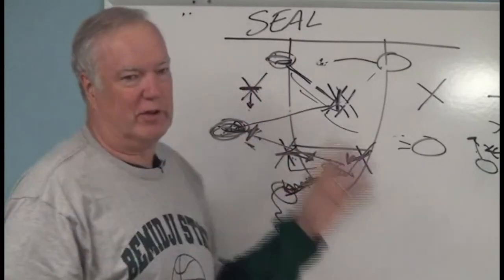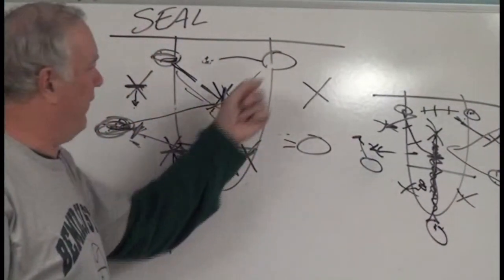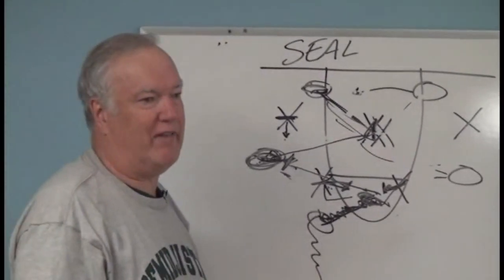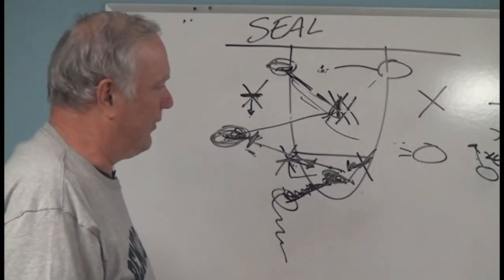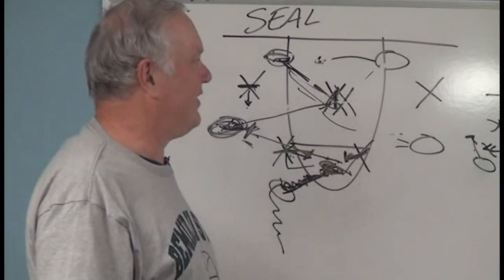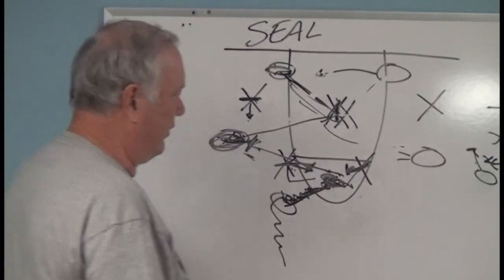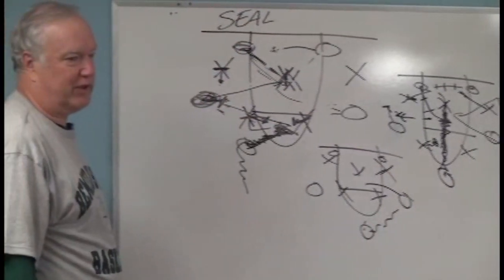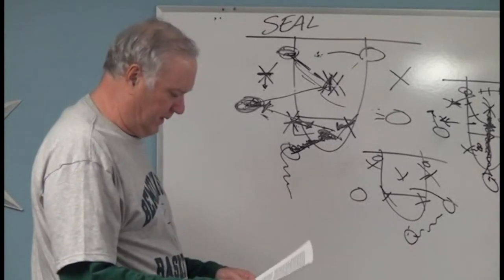Basketball Attack Post-Up Offense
Here is another installment of the SEAL offense, this time looking at why attacking the post can help beat a zone defense.